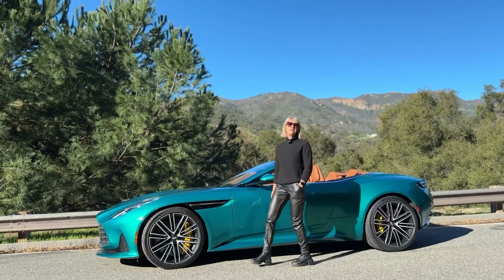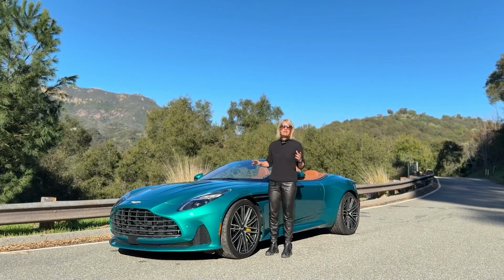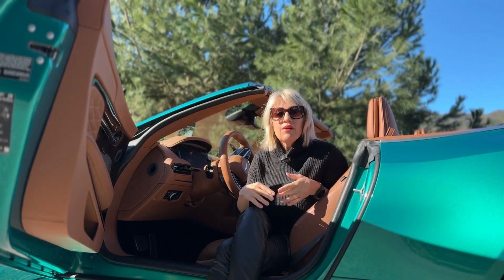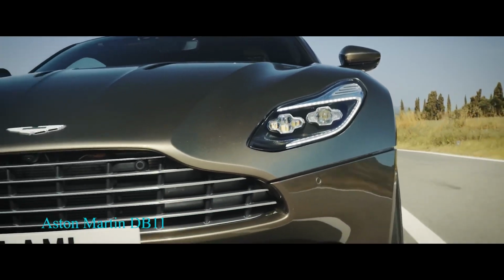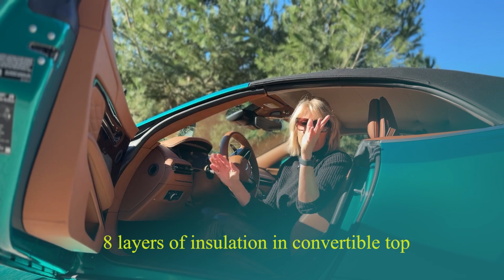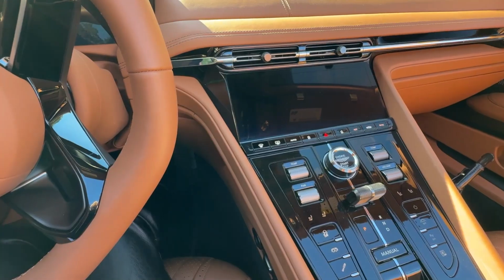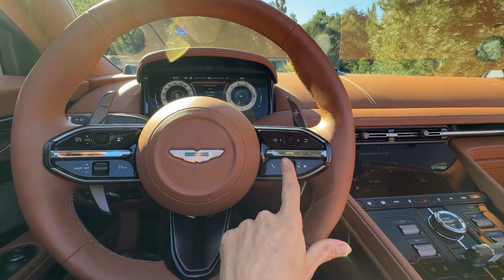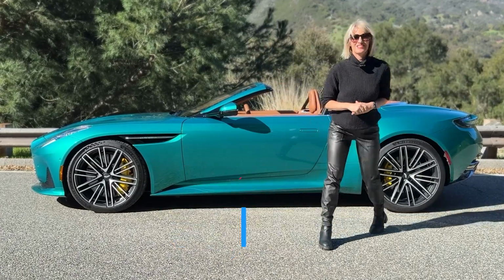What Makes The 2025 Aston Martin DB12 Volante SO SPECIAL Now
After driving the @astonmartin DB11 in both the V8 and the V12, I was excited to drive the all new DB12. But I also heard my car friends and their whining, "It's not a supercar!" "It's not a real GT!"
I honestly don't care.
With an MSRP of $329,000 as driven, of course, there will be skeptics.
There's a lot to love in the DB12--the Volante-ness included. But that's literally just the beginning.
Come with me as I explore:
*the design
*the drive
*the technology
*the engine
*the interior
*the convertible top
*the storage
*the "backseat"